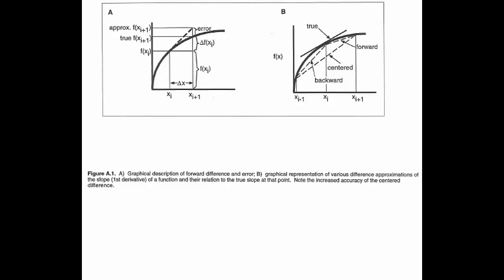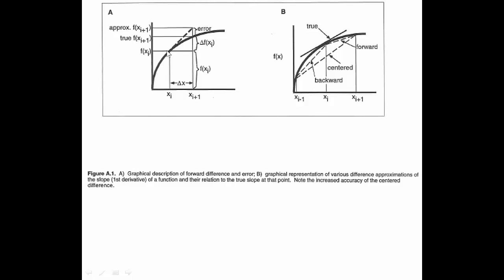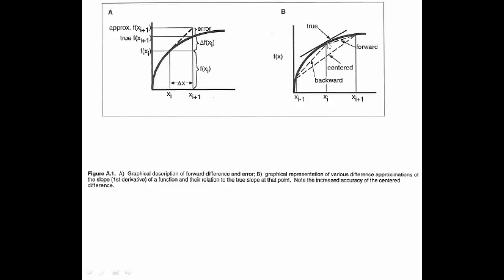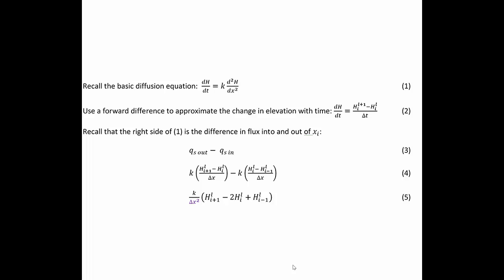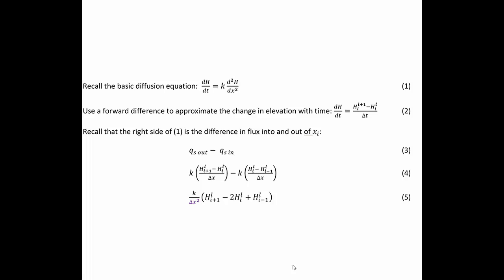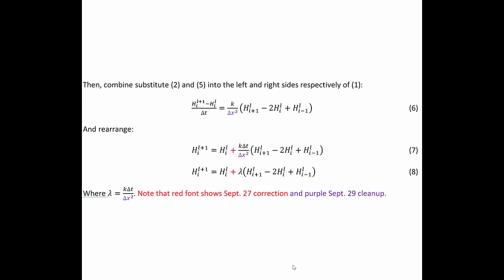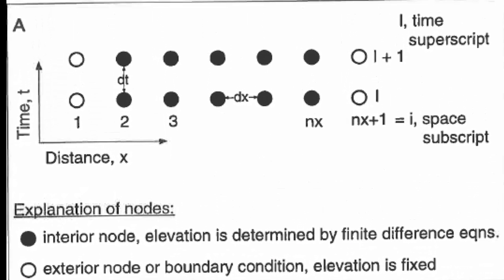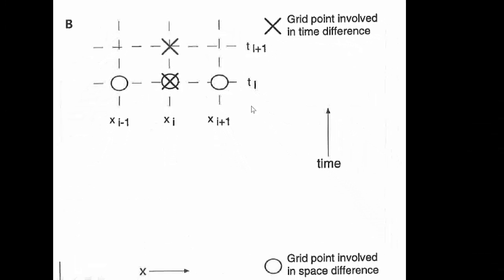Implementing differences for the diffusion model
Arizona State University (http:--arrowsmith410-598.asu.edu) class video: Implementing differences for the diffusion model (20150929)